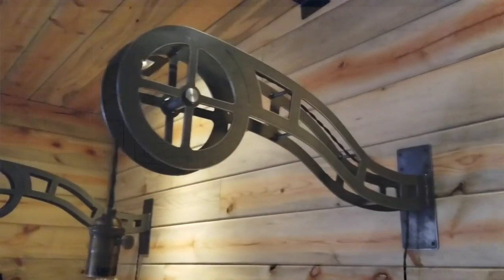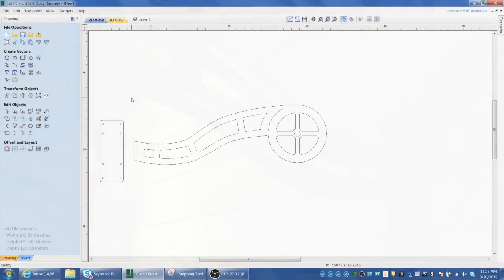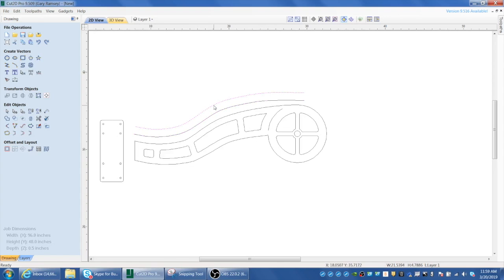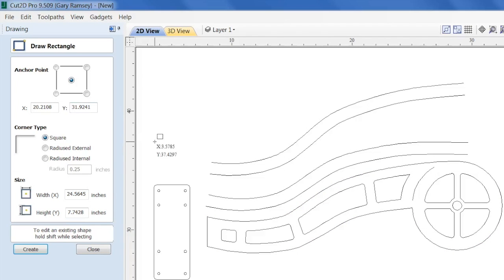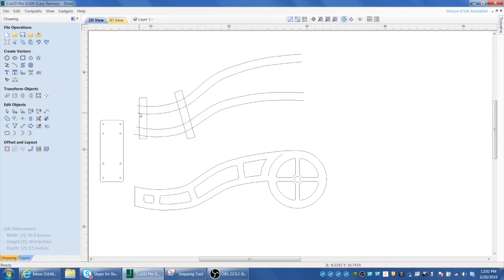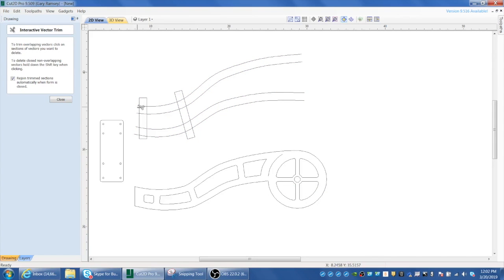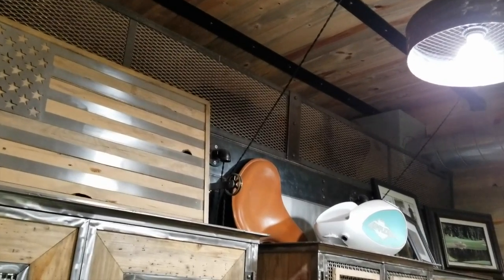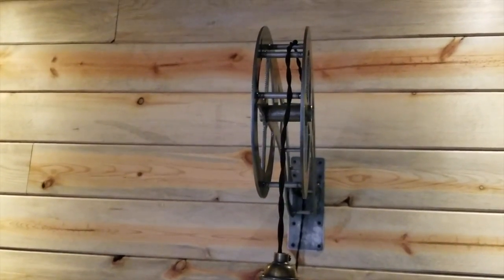Industrial Pulley Pendant Light - CNC Plasma CAD Files - downloadcnc.com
Hey guys, latest product available to download the plans and CNC CAD/Vector files.  Its an industrial pendant light.

the plan will include both SVG and DXF vector formats.  They are cut ready.